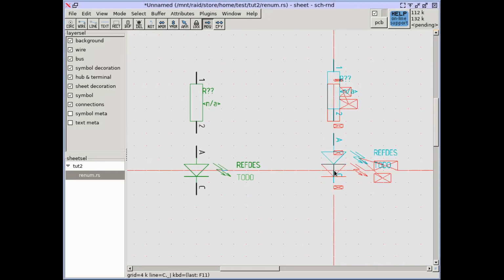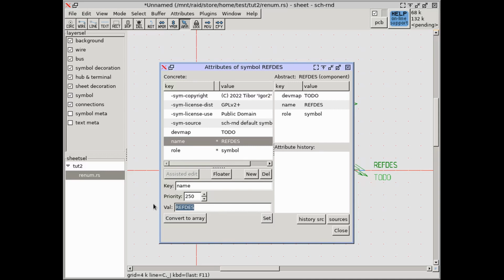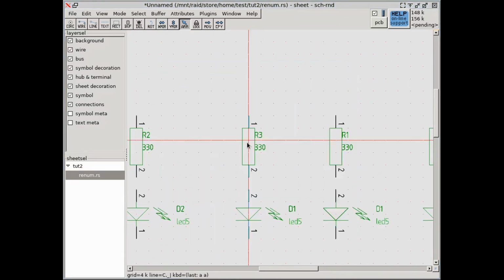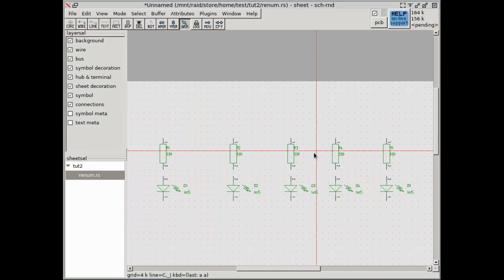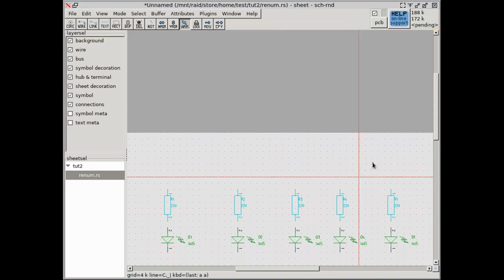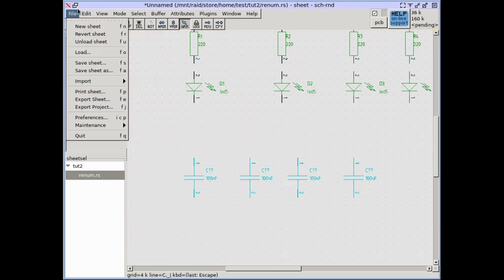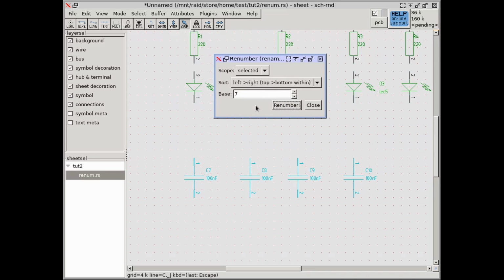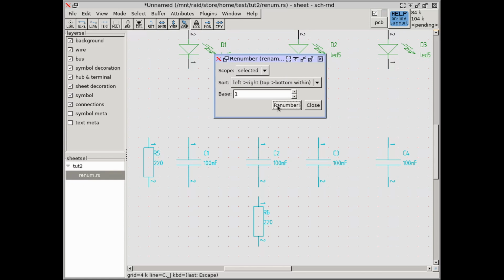[sch-rnd] Effective Attribute Editing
In this tutorial we look at how to efficiently handle multiple attributes and multiple objects using the property editor and renumber plugin.